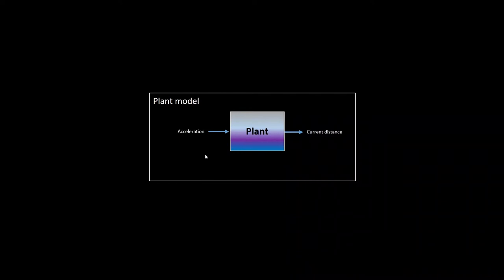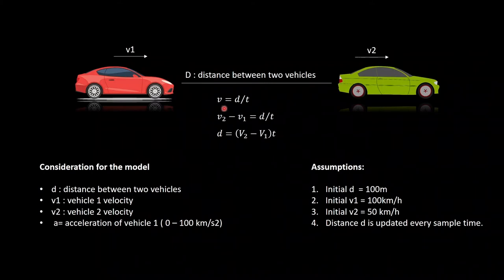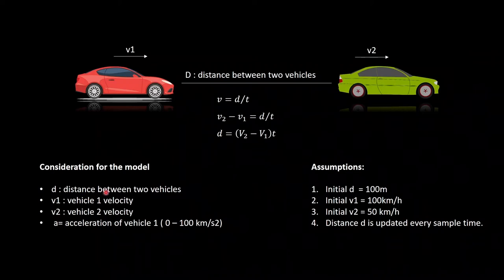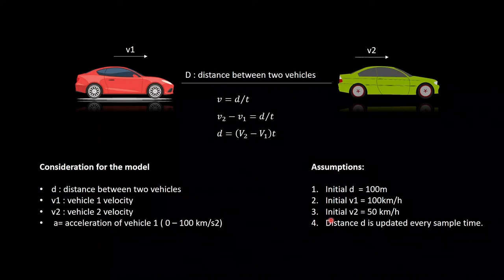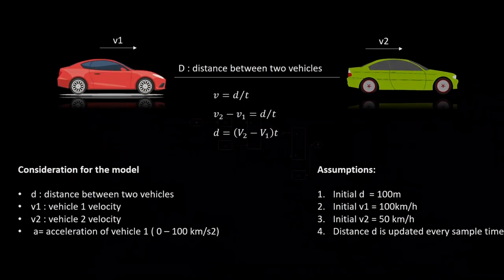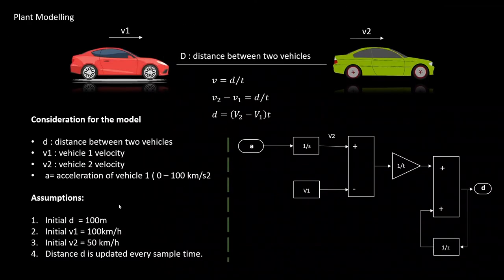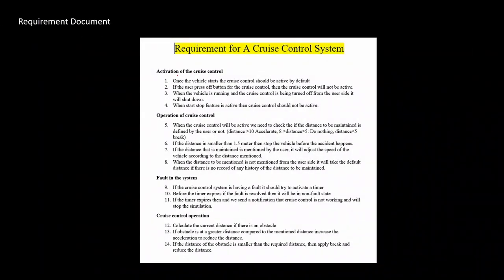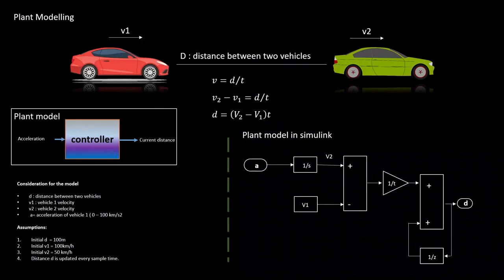Stateflow cruise controller modelling part 3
This video explains about the concept of cruise control.
Basically, cruise control is a controller algorithm, which is explained in this video. Cruse controller helps the driver in the car to maintain an optimized distance between two vehicles. This distance calculation and measurement and control system act in an integrated way in the car or a truck. This technology is now coming from a four-wheeler to a two-wheeler industrial domain.

In this video we have discussed how the basic cruise control logic will work and how it can be designed in the state flow environment in. it also explains different scenario base on which the cruise controller behavior is optimized.
To build the cruise control model we need the plant model as a controller logic will act only via a system to which it can send the control. The plant model will be developed in the upcoming session. In this session we will cover more about the cruise control and how it sends control output to the plant model.

this is the second part for the cruise control which is more related to plant moddeling